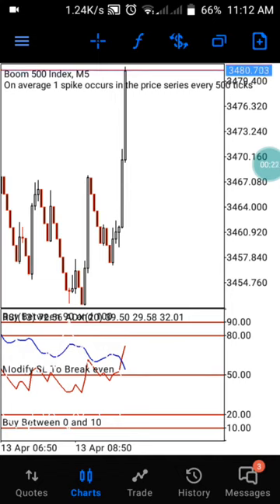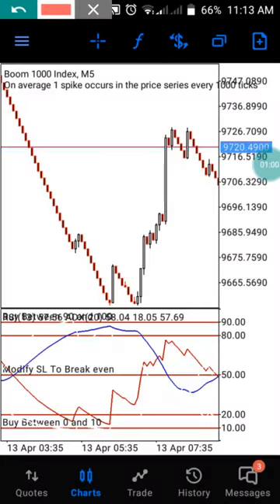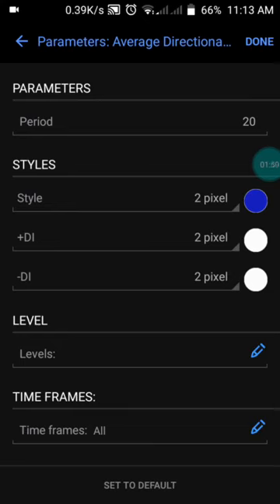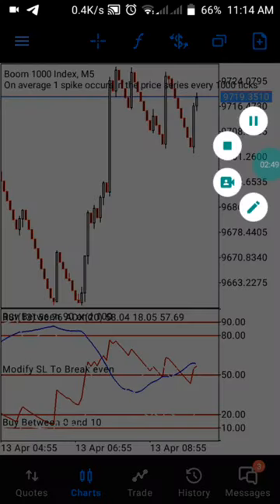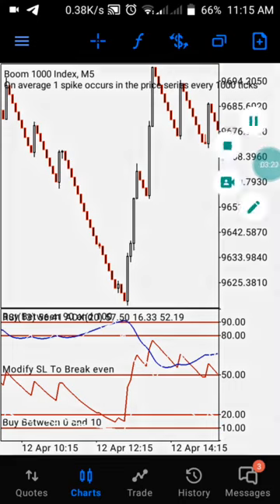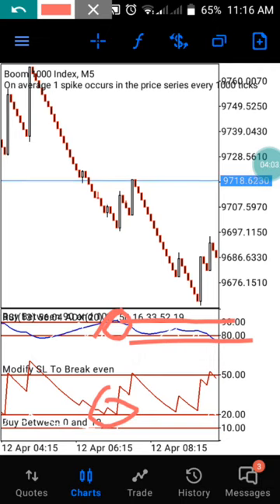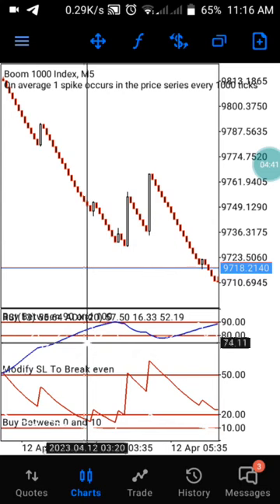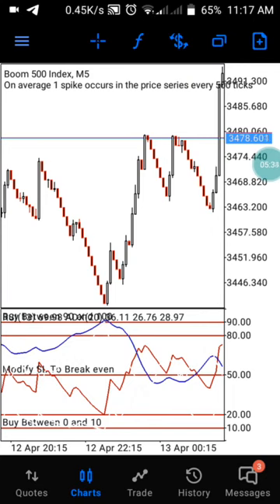Boom Most Profitable Strategy To Catch Spike